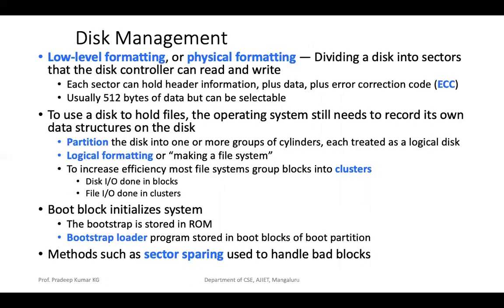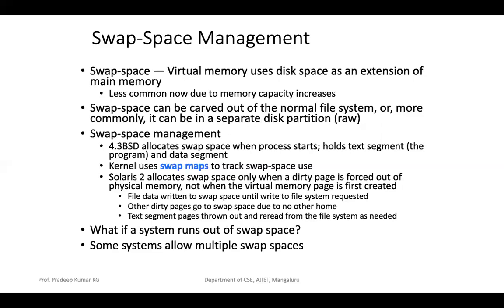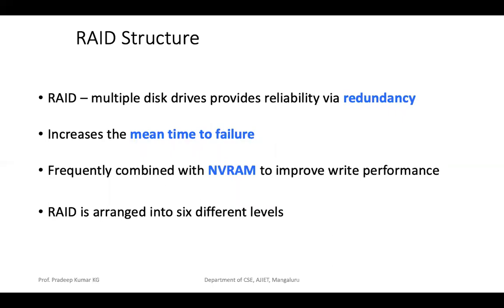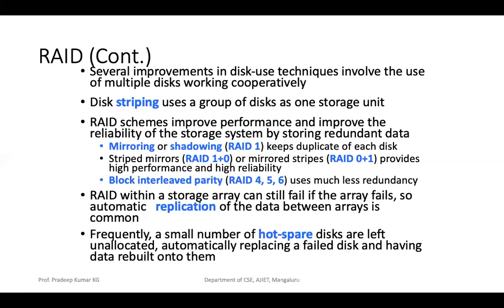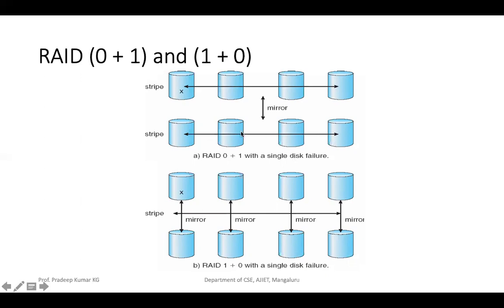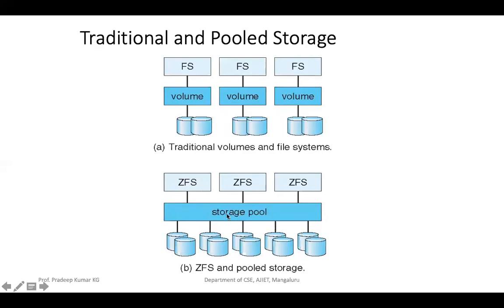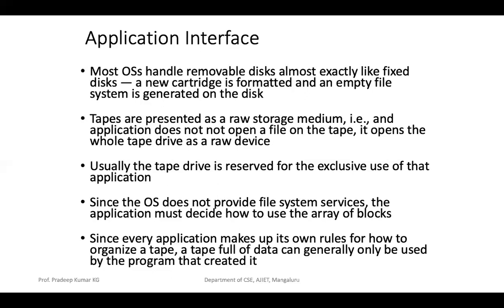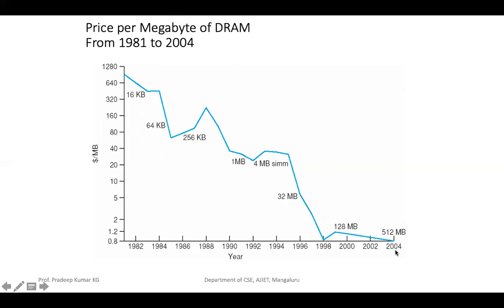Module 5 RAID Levels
This tutorial briefs you about Swap Space management, RAID levels and factors to be considered for usage of disks.